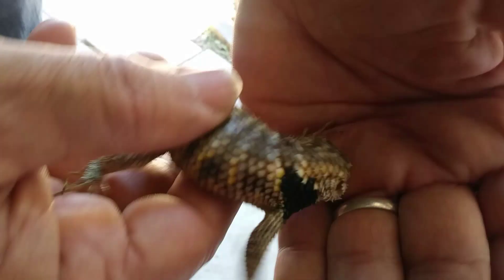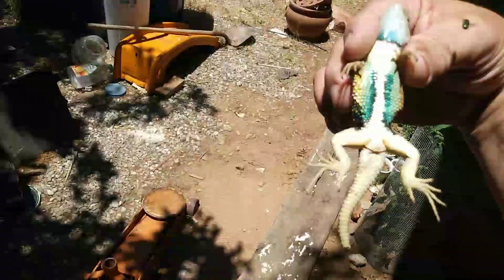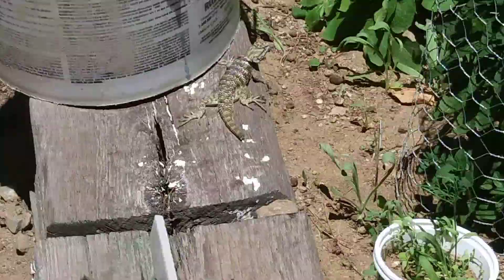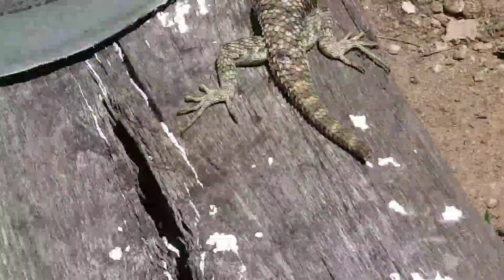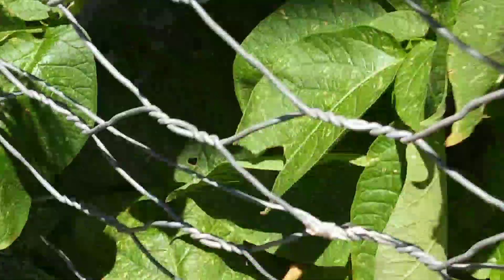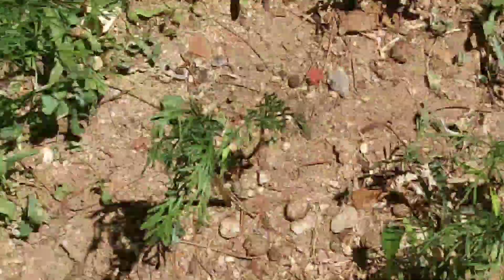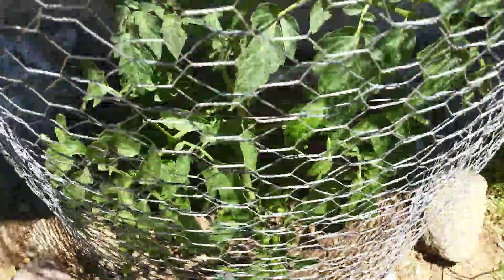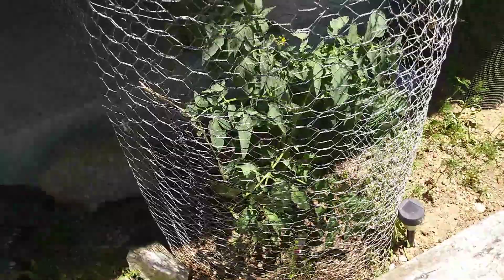Blue belly lizard and garden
Blue belly lizard and garden come on in and check out this blue belly lizard he's a biggin forward to hear from you LightScribe and share in common pleas